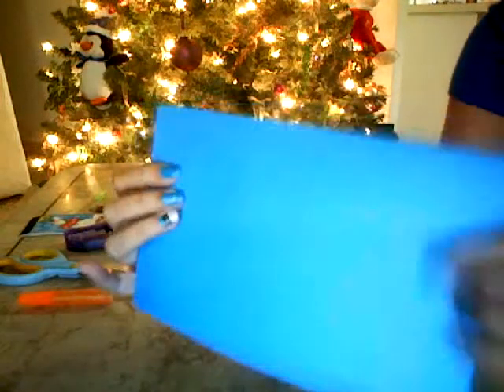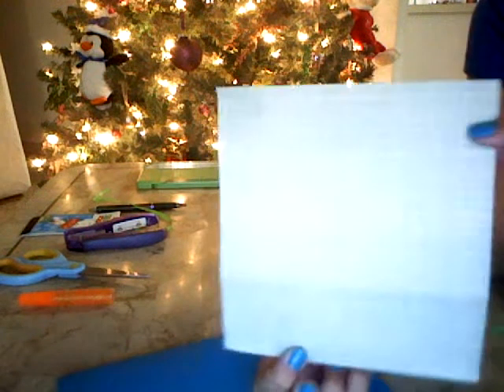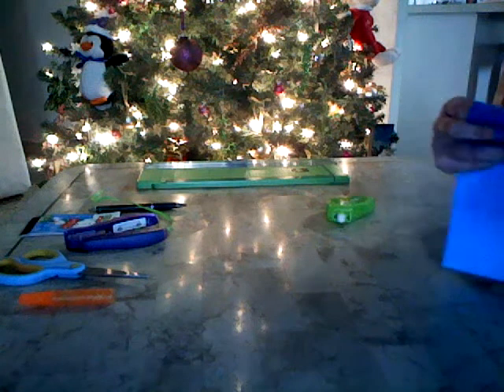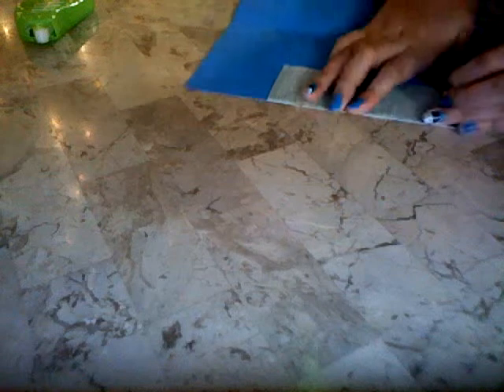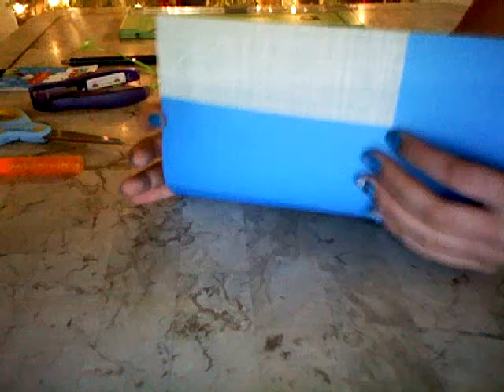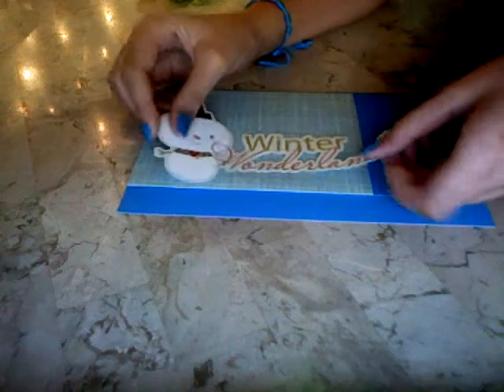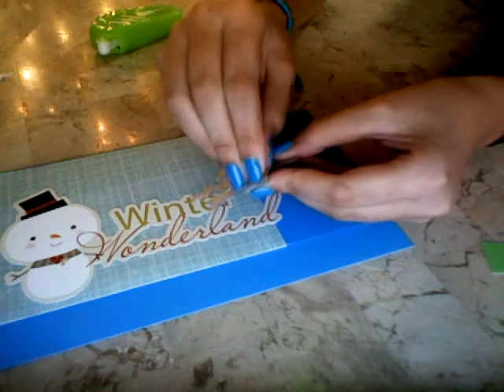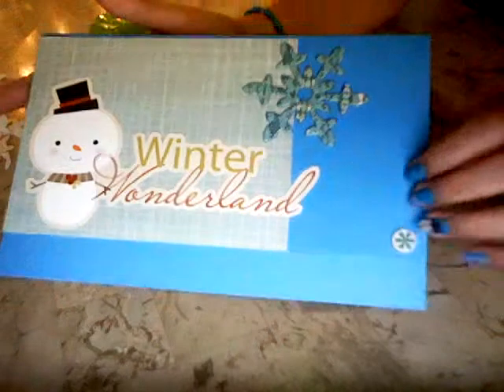scrapbook Christmas card part2!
lets get started with the front of the card!